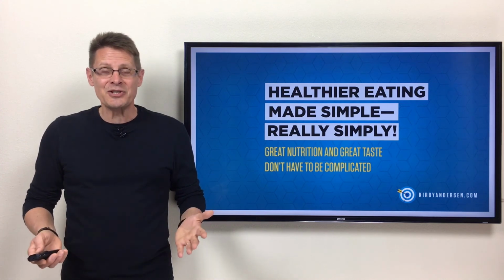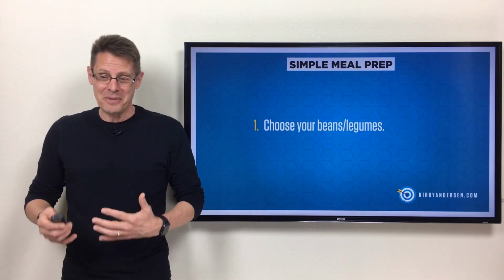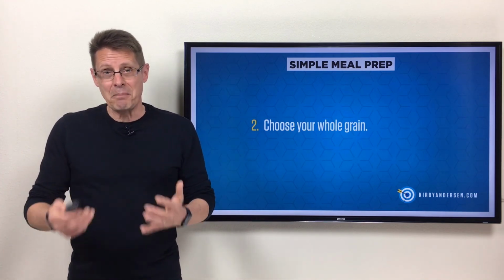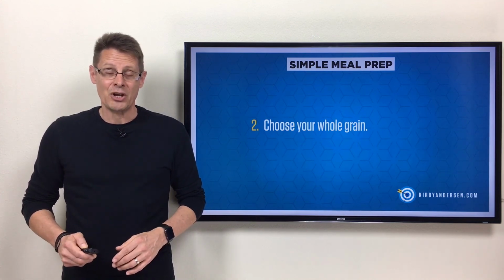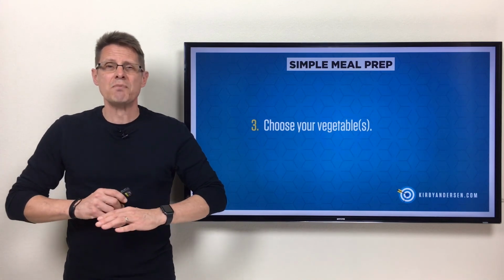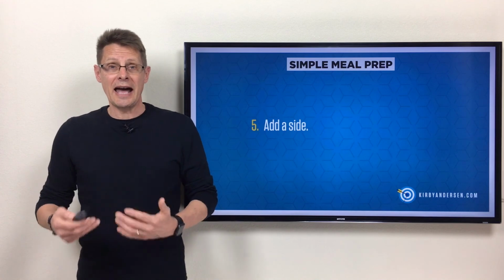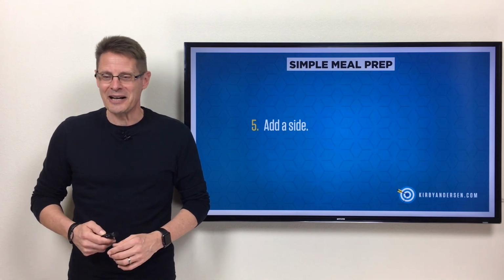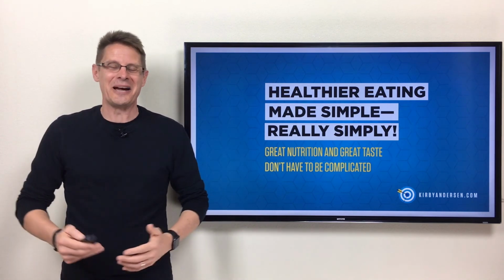Healthier Eating Made Simple—Really Simple!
Once people hear of the choices we've made in our eating, they want to know our recipes. Our response is usually a paradigm shifter.

It's not that we don't have recipes—it's just that we don't use many. Instead, we do more of what we call "food combining."

Get the full video, blog post, and other posts related to this episode and topic